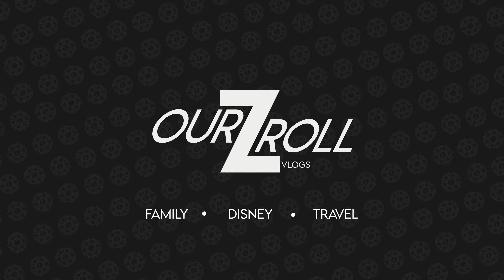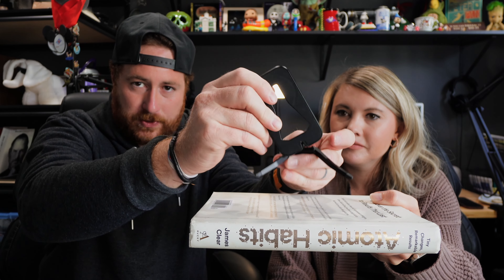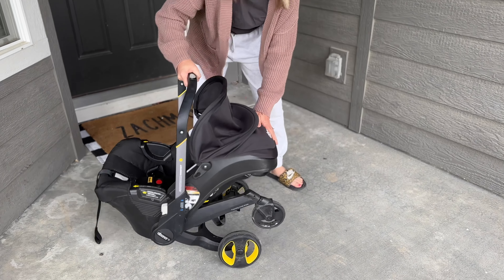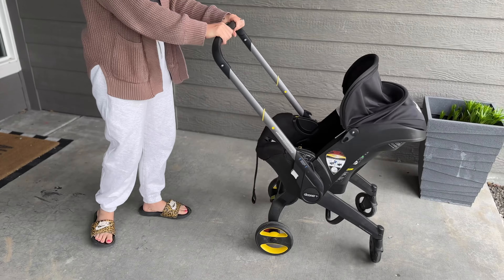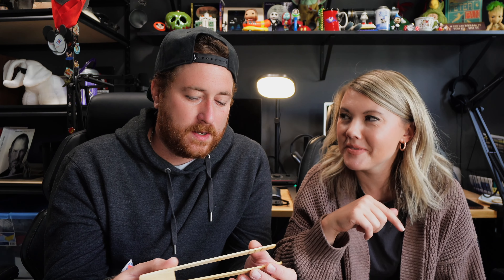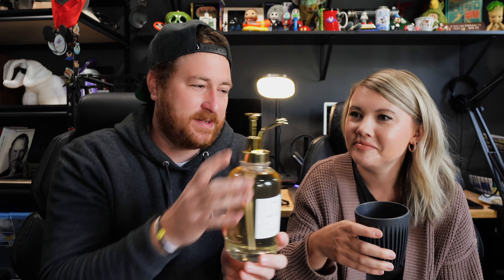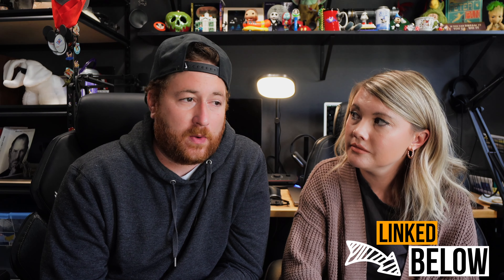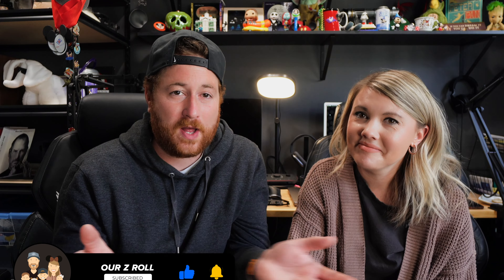10 Must-Have Amazon Finds You Didn't Know You Needed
Here are 10 Amazon finds that we are LOVING!

◾AMAZON LINKS◾
Than you for supporting our channel!
Camera Tool Set
Peak Design Mobile Tripod
Baby Brezza
Doona Car Seat / Stroller
Toaster Tongs
Magnetic Curtain Tiebacks
Coffee Syrup Dispenser
Huskee Cup
Atomic Habits
Vanity Set
Cutting Board
✖OUR AMAZON STOREFRONT✖

✖ OUR GEAR ✖
❑ Justin's camera